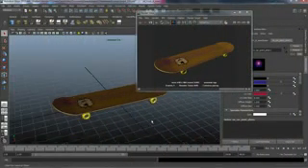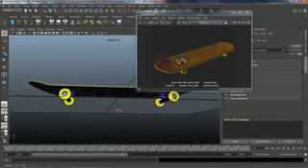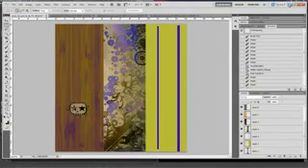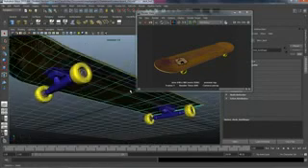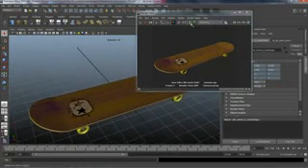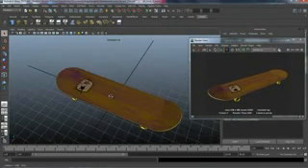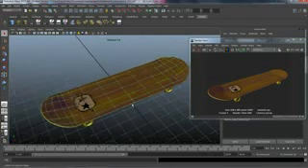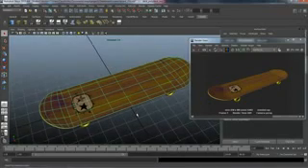UV Texturing a Skateboard Lesson 1 Introduction) YouTube